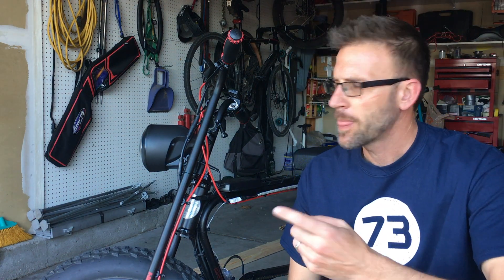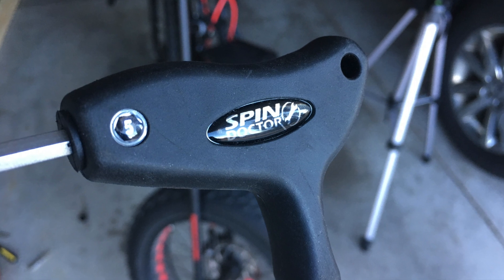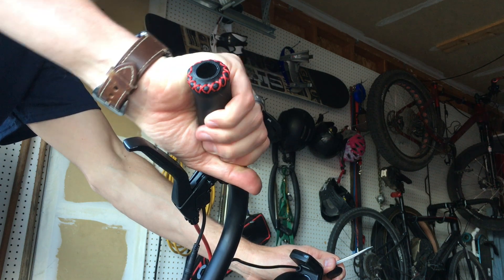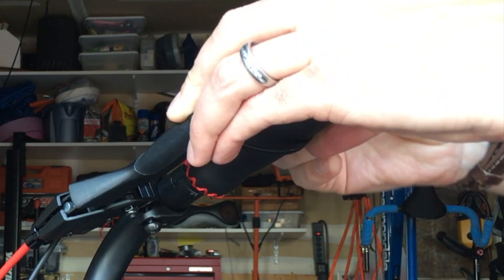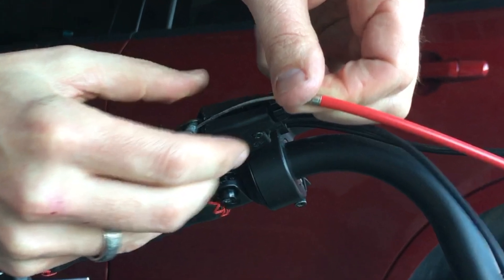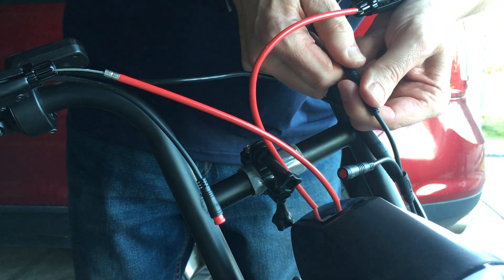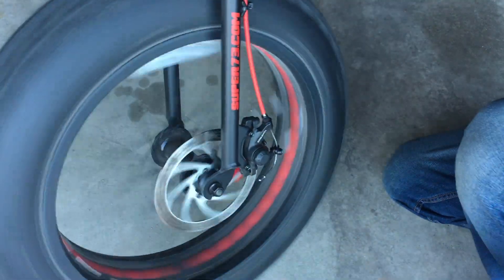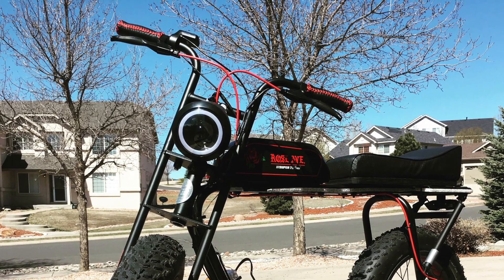Super 73 Brakes Flipped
Here's a quick video on my Super 73's brakes.  The brakes were set up opposite of my regular bike brakes, basically my left hand was braking the rear wheel instead of the front wheel and vice versa.  Two people mentioned same thing this week so I decided to remedy the issue on mine and make a video of it.  I'm not sure if this voids the warranty, but for my preferences it was worth getting done.
I recommend you have a bicycle shop make these adjustments if you are not a bike mechanic!